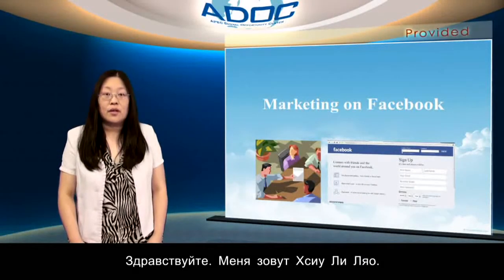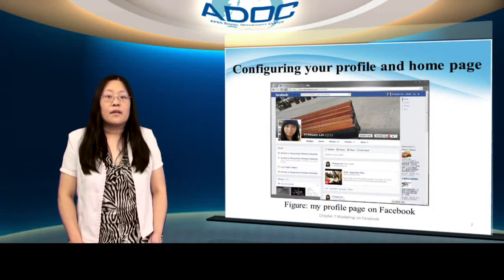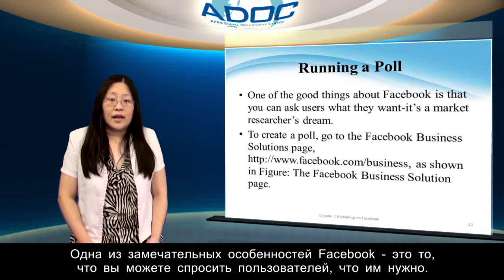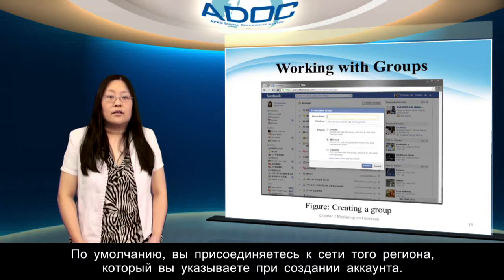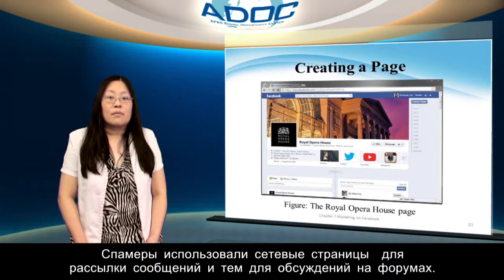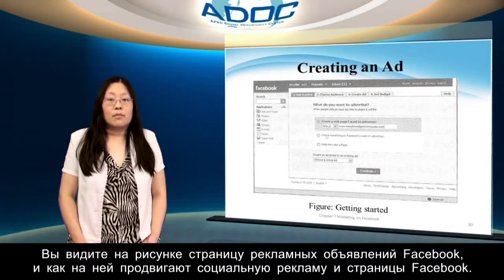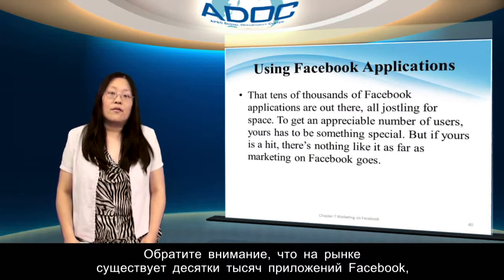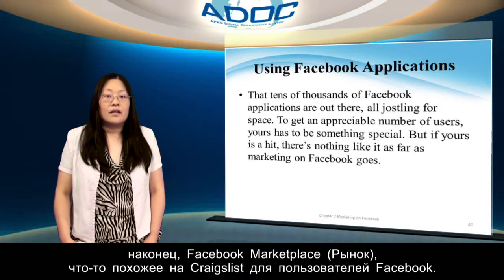9 Marketing On Facebook-RU